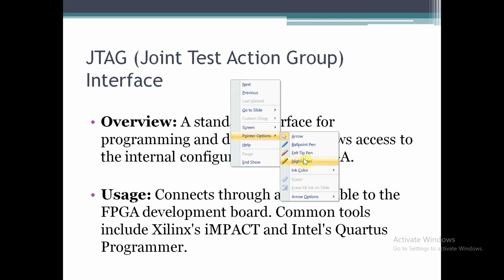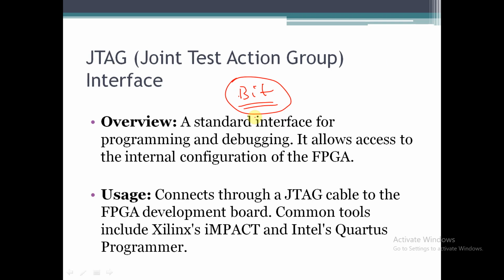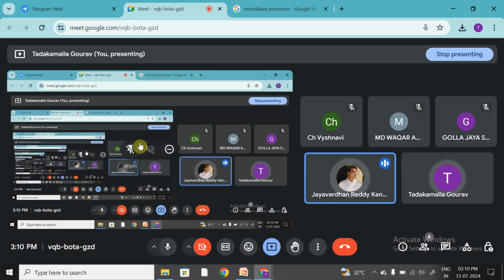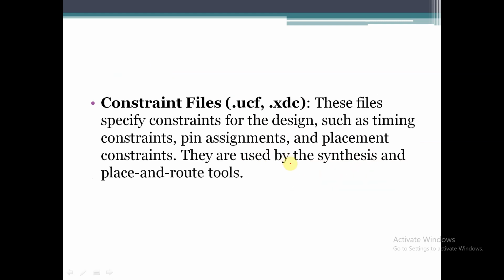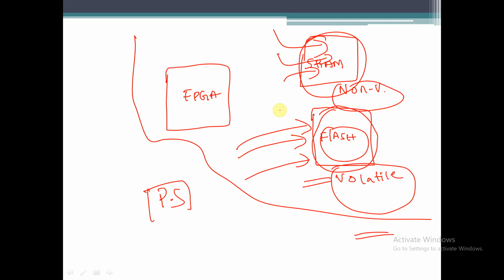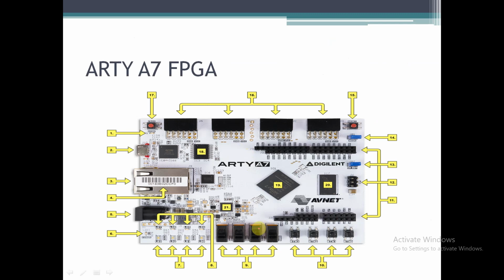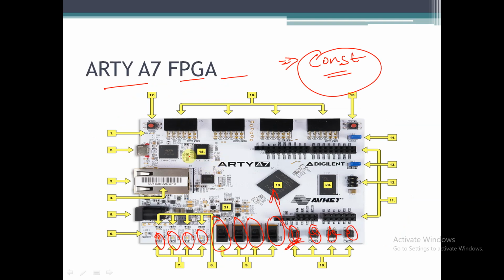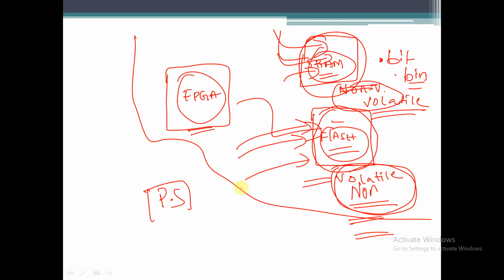INTRODUCTION TO JTAG AND ARTY A7 FPGA || FPGA DAY 5